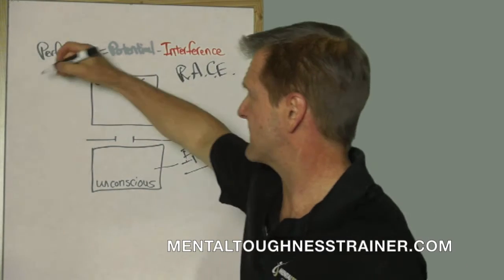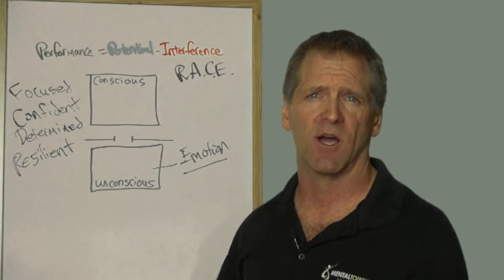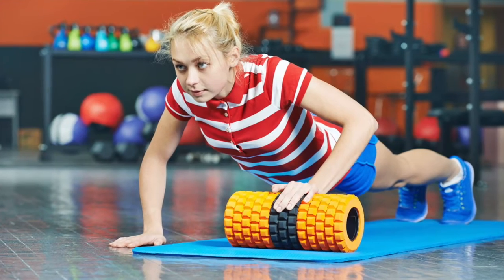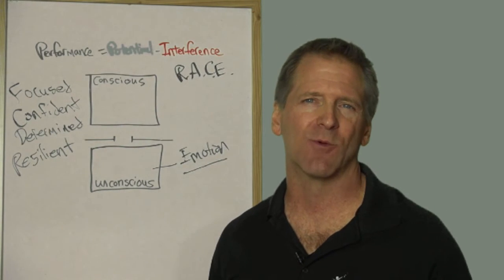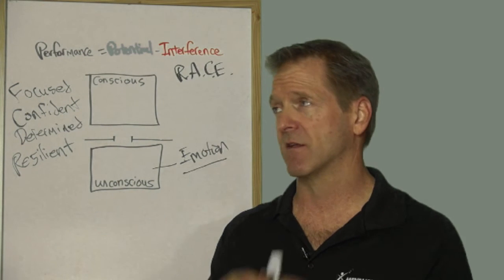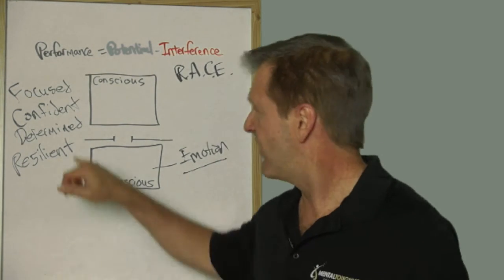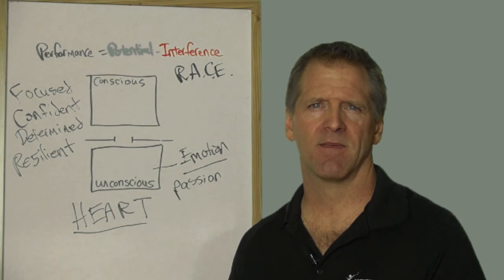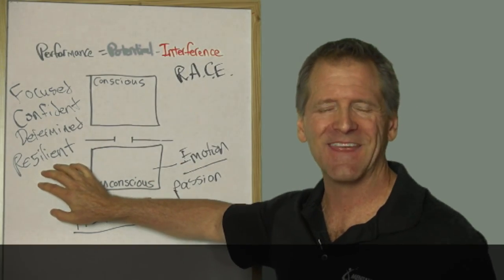How To Overcome Difficult Challenges In Sports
Is it possible for you to create CONFIDENCE on command?

Mental toughness teaches you how to be mentally tough for the difficult rocks life may throw you. In sports, challenges are always around the corner waiting for you to take. If you want to be the best athlete you can be, you will take this hard obstacle because at the end of the line, you will become better and stronger, not just physically but more importantly, mentally! This video is about how you can overcome any kinds of adversities in life. Craig discusses his own adversity and hopefully it will inspire you to do the same because what happened to him after was the best thing that ever happened to his life!